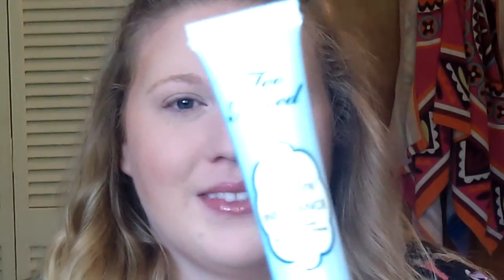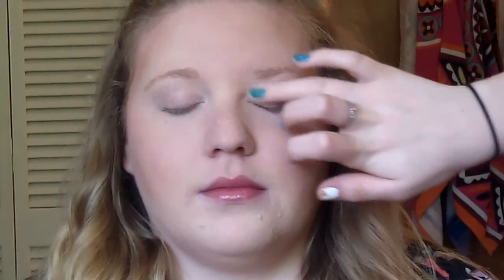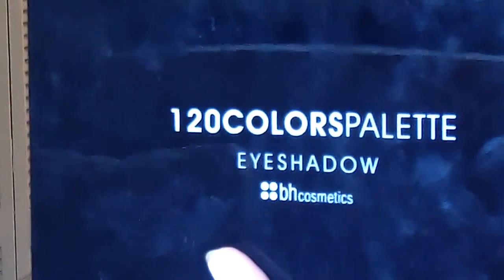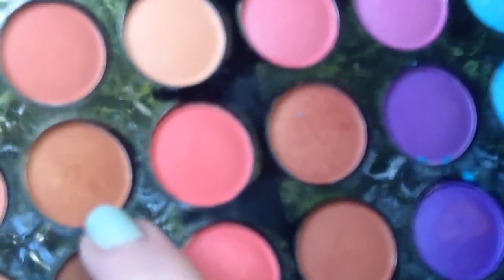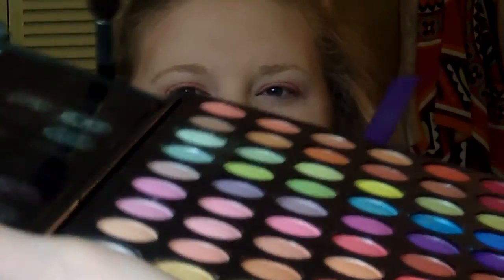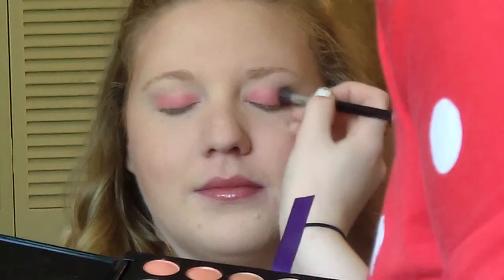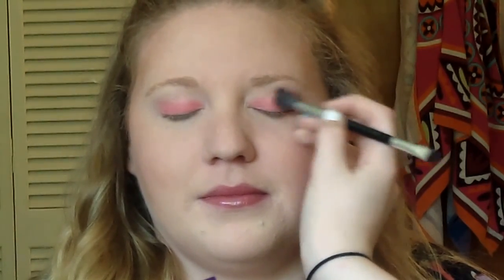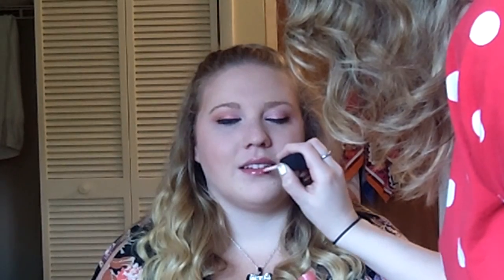Coral Summer Look Tutorial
Haha ok, this video is a mess. Me, my family, and Brittany, were on a little vacation at the beach and we wanted to film a video.. well, it didn't turned out as planned, But i wanted to put it up anyway. So i hope you enjoy this, even though its crazy. haha

xoxo LinzayRae